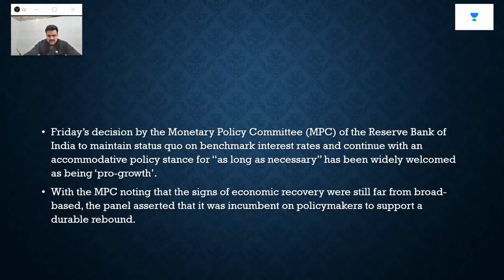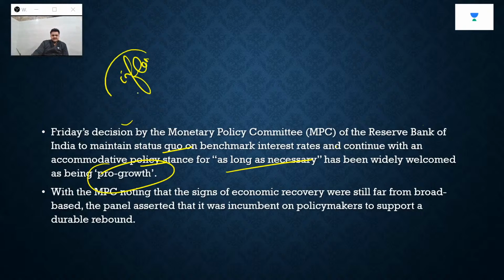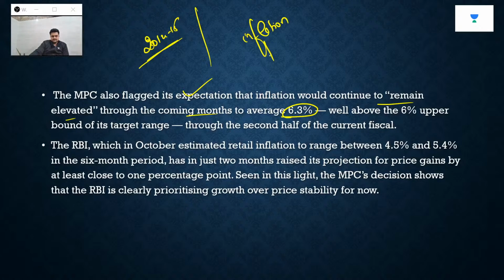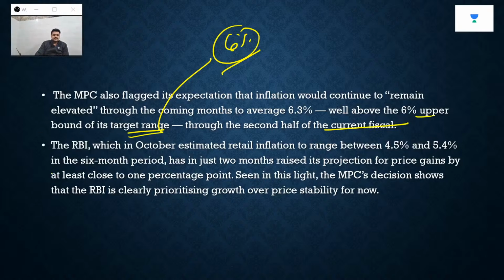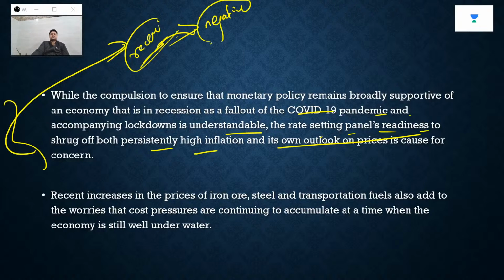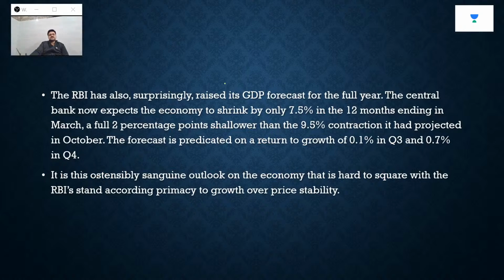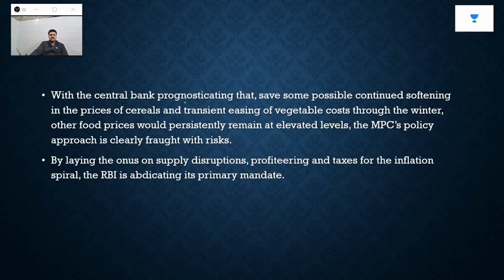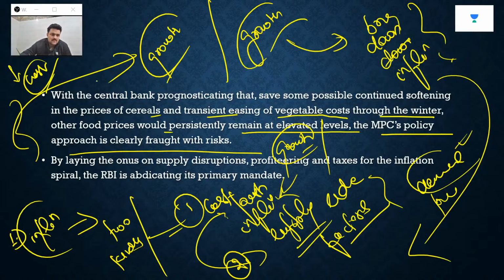Daily The Hindu Editorial | 07-December-2020 | Crack UPSC CSE/IAS | Amit Pratap Singh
In this video – Amit Pratap Singh will discuss 07-December-2020  the analysis of The Hindu, Business Standard & Indian Express Current affairs. This session is crucial for laying the foundation of the subject for UPSC CSE and other Public Service examinations. The course will be conducted in Hindi and English.

Amit Pratap Singh and more top educators are teaching live on Unacademy.

In case of any questions, speak to an educator. Give us your details and we will call you back

Unacademy Plus Subscription Benefits:
1. Learn from your favourite teacher
2. Dedicated DOUBT sessions
3. One Subscription, Unlimited Access
4. Real-time interaction with Teachers
5. You can ask doubts in the live class
6. Limited students
7. Download the videos & watch offline